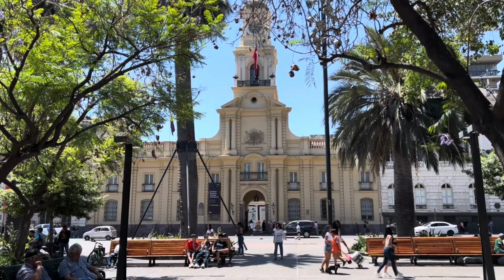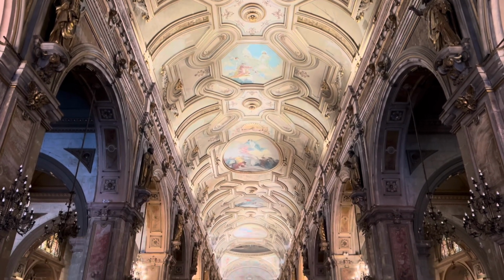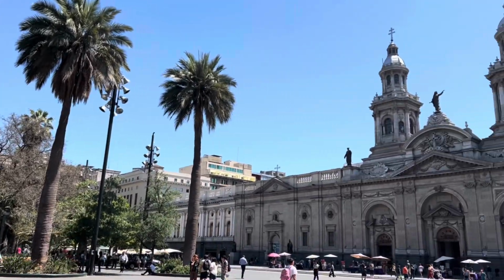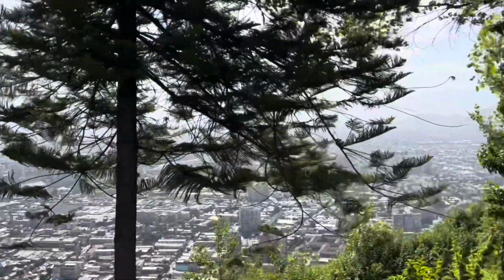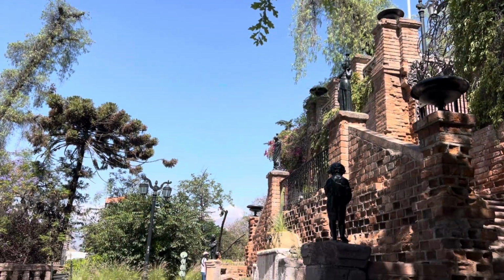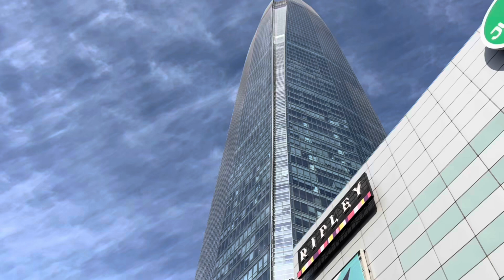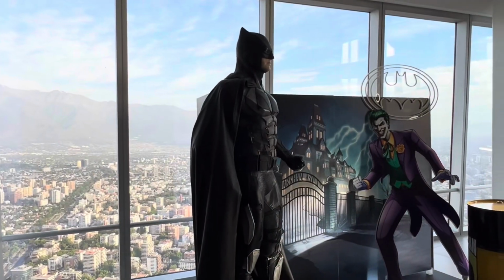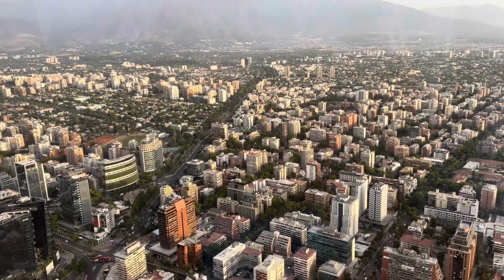One Day Itinerary to Santiago | Chile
One day itinerary to Santiago Chile, Things to do in Santiago Chile, what to do in Santiago Chile in one day.

Santiago is the capital city of Chile and is armed with Chile’s largest international airport. For this reason, it is often the starting and finishing point for most people visiting Chile. Many tourists have limited time in Santiago before heading off to their next destination or catching a flight – which is why an itinerary for spending one day in Santiago is so handy! We know that for those heading down to Patagonia, a layover in Santiago is almost guaranteed.

Plaza de Armas is the center of the city, and has remained that way since 1541, when Santiago was founded. It’s a large square filled with picturesque statues and colonial-style buildings. There are a few museums, plenty of restaurants and cafes, and a STGO sign.

Santa Lucia Hill is filled with yellow architecture, quite reminiscent of that in Sintra, Portugal. There’s a large fountain in the center, plenty of florals and trees, and staircases that looked like they belonged in Budapest. For the best panoramic views of the city, climb all the way to the top, and take it all in.

The funicular is a large car that moves up the mountain on tracks. It is the most popular way to reach the top of San Cristobal.  A round trip for the funicular is 2,000 CLP (about $2.60 USD) on the weekends and 1,834 CPL ($2 USD) on weekdays. Head up more than 1,600 feet (500 meters) to the Cerro San Cristobal look-out point for sweeping views of Santiago and the surrounding Andes Mountains.

Cerro San Cristobal towers above most things in the city, and therefore makes an excellent lookout point across the skyscrapers to the Andes mountains, which dwarf everything below it. You will also find a statue of the Virgin Mary, blessed by the Pope when he visited in 1987.

Sky Costanera towers above the tranquil suburb of Providencia and the business district of Las Condes, rising 300 meters above the ground and making it the tallest building in South America. You can find access to the observation deck within the Costanera Center mall, a gigantic 6-storey shopping center containing all the usual international brands.

Chapters
00:00 Intro
00:40 Plaza De Armas
01:30 Cathedral Santiago
02:50 Santiago Market
03:40 Funicular
05:20 San Cristobal
05:40 Santa Lucia Hill
07:20 Sky Costanera

Drive from Puerto Natales to Torres Del Paine

Trek to Base Tower - Patagonia